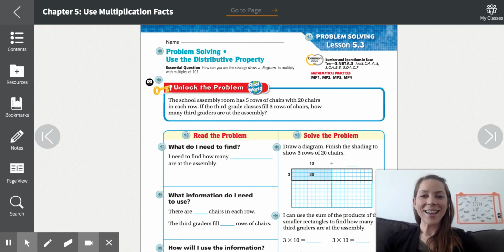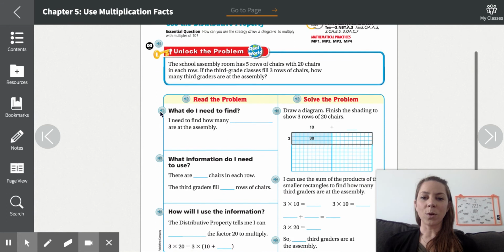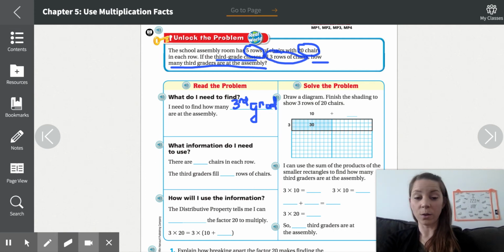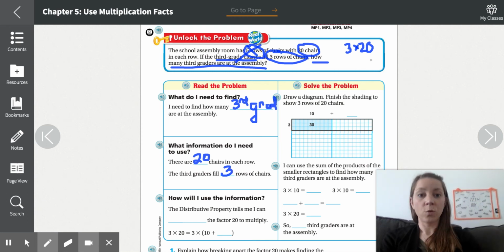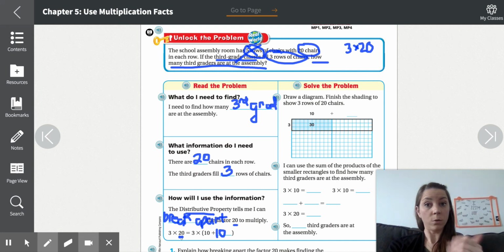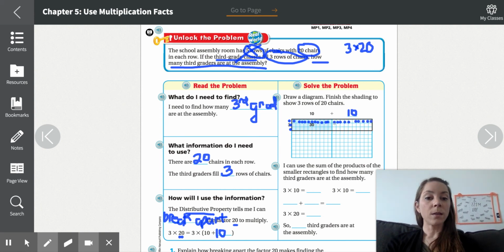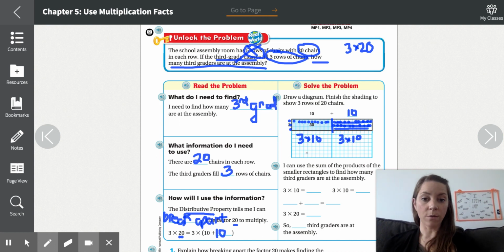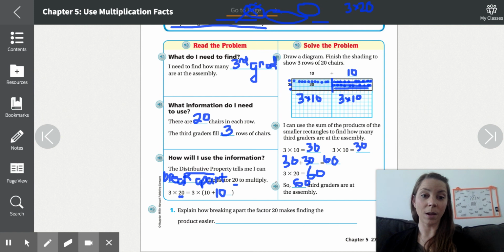5.3 Unlock the Problem